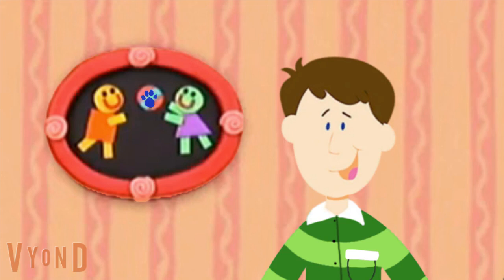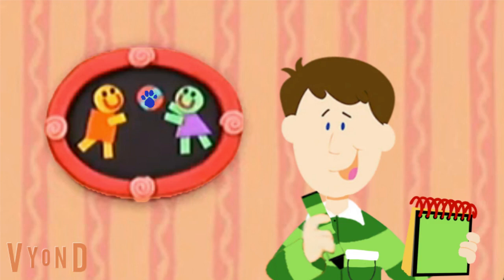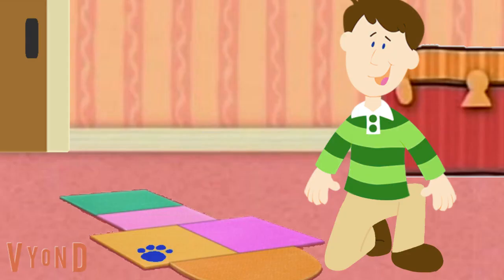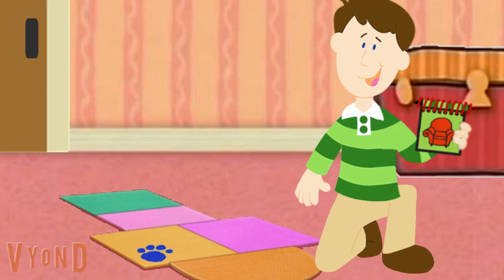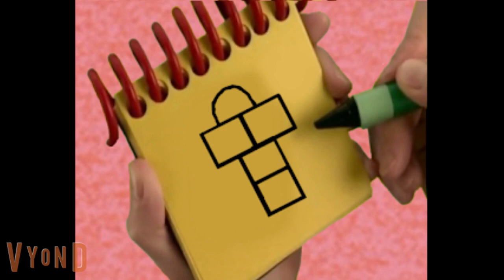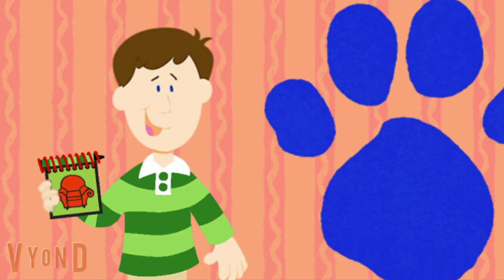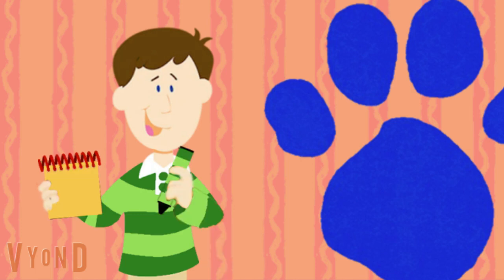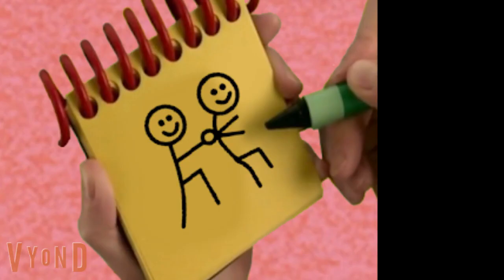blue's clues drawing 3 clues: tickety's big musical morning (steve's version)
from tickety's big musical morning (Steve's version)